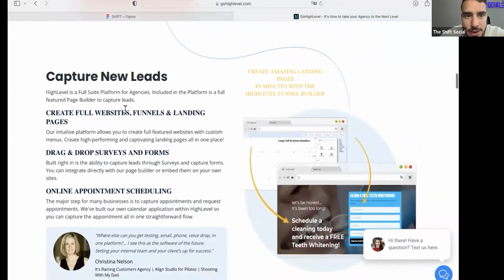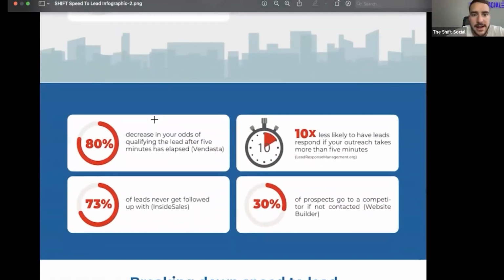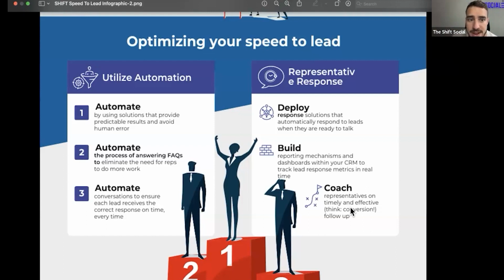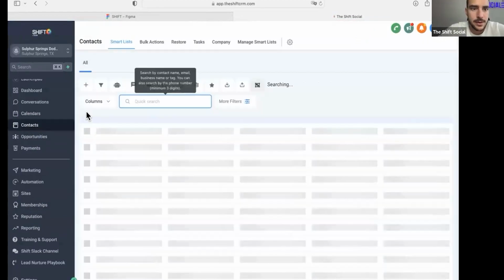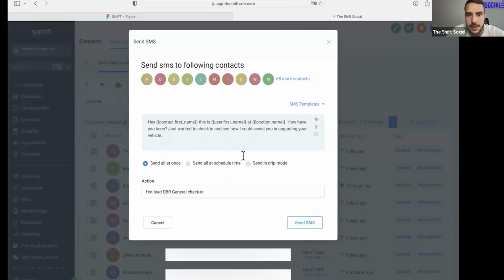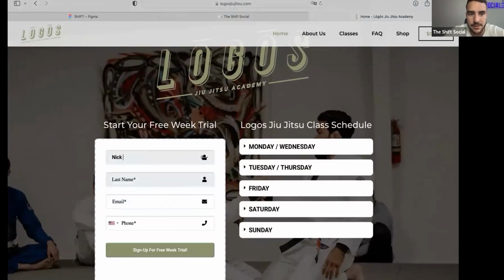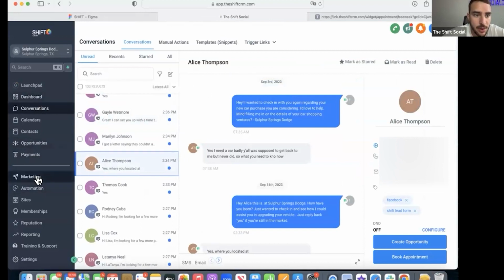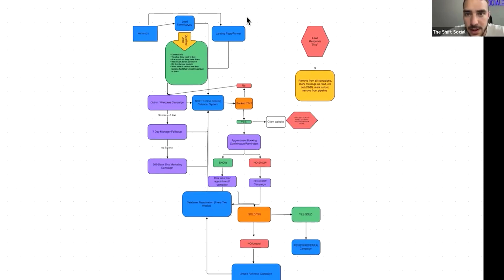Selling SAAS TO Businesses Using GOHIGHLEVEL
🚀 GoHighLevel, often stylized as Go High Level, is your ultimate tool for creating no-code SaaS solutions, and in this video, we'll explore the exciting realm of SaaS business ideas, marketing strategies, and more.

🌟 Here's a sneak peek of what you'll learn:
✅ What is SaaS and why it's a game-changer in 2023
✅ GoHighLevel as your go-to no-code SaaS platform
✅ Proven SaaS sales techniques
✅ Building your own SaaS agency
✅ AI-powered SaaS solutions
✅ No-code SaaS development
✅ SaaS business models that work
✅ Turning SaaS ideas into reality
✅ Reactivation Campaigns
✅ Importance Of Responding Quickly To Leads
✅  Strategies For Increasing Revenue And Handling Leads

Whether you're a marketing agency looking to expand your offerings, a budding entrepreneur with SaaS ideas, or just curious about the potential of the SaaS industry, this tutorial has something for everyone.

🔥 Don't miss out on the opportunity to level up your business and join the SaaS revolution. Watch this GoHighLevel tutorial now and start your journey towards success!

SellMoreCars DealershipSuccess SCALESystem. So, what are you waiting for? Let's get started